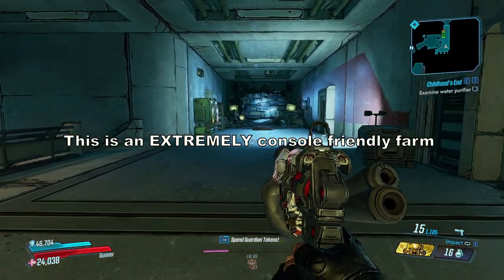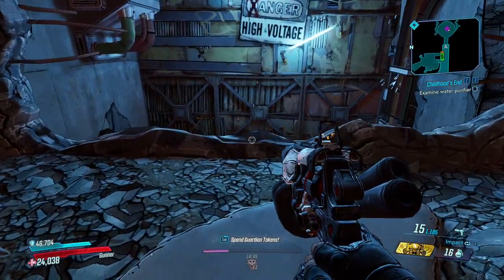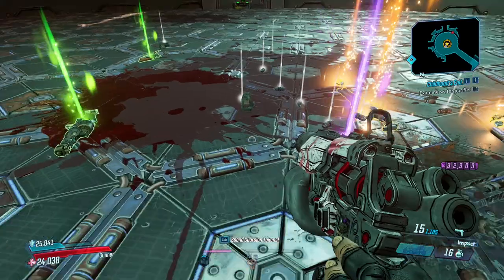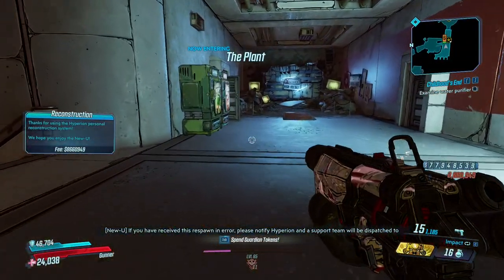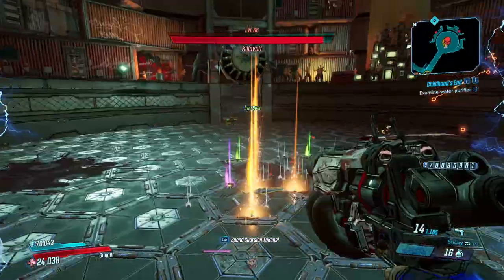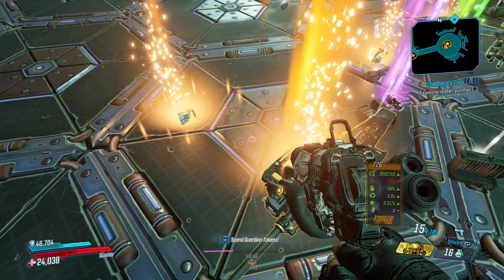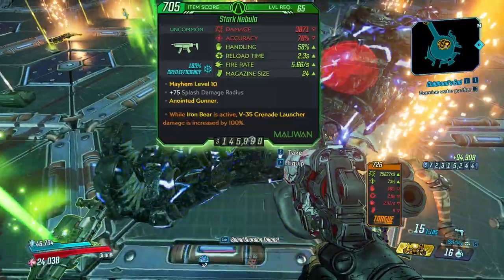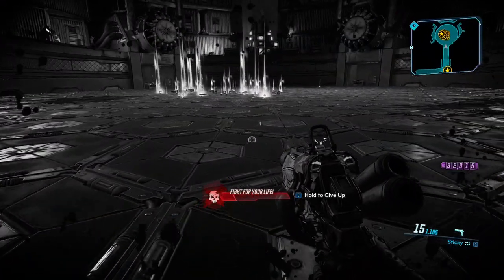How To: Easily Farm World Drops and the Monarch Without Save Quitting | Borderlands 3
Since I made a guide on farming world drops on The Handsome Jackpot Expansion, I figured I'd make on the base game. Hope you enjoy :)
also sorry my voice is really quiet, recorded this at five in the morning